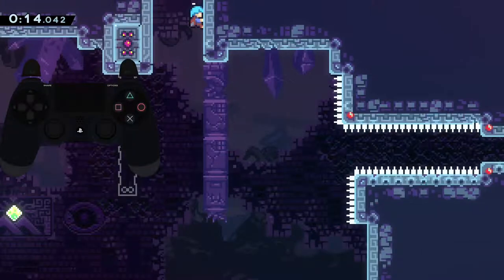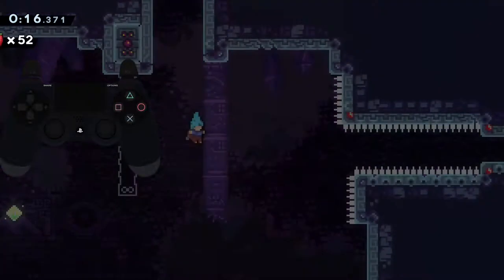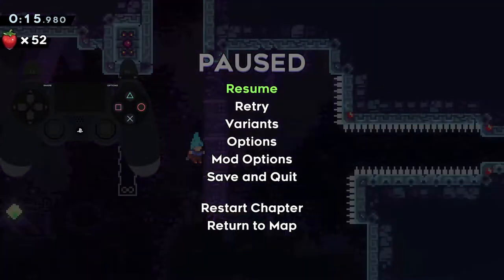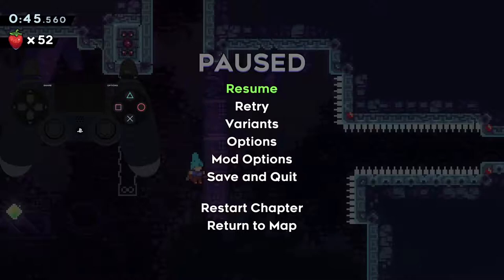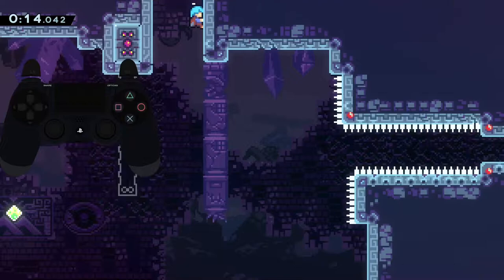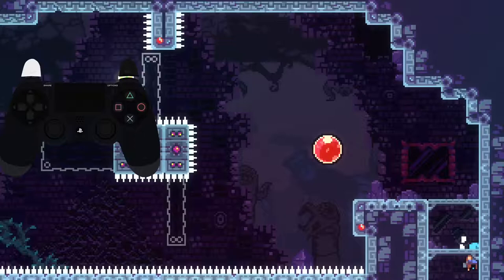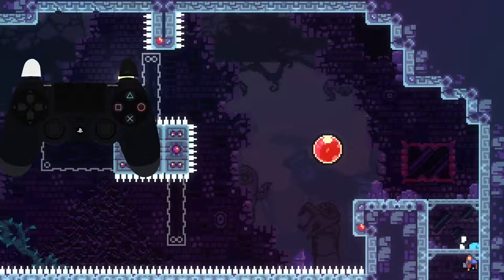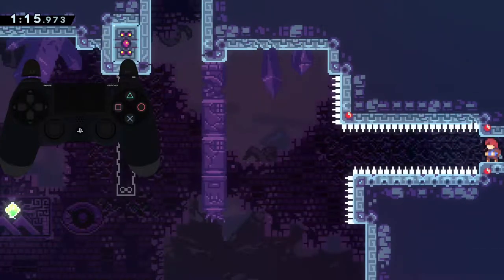Pause Buffered Bubsdrop Tutorial for Celeste Any%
Hope this helps! Feedback is always appreciated